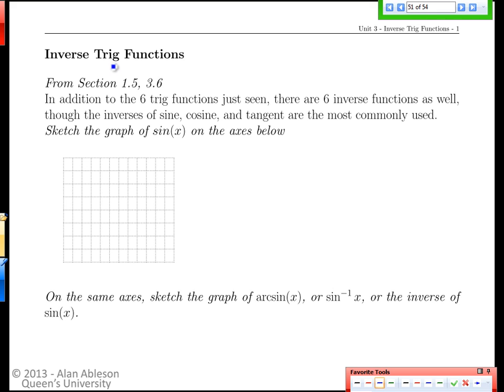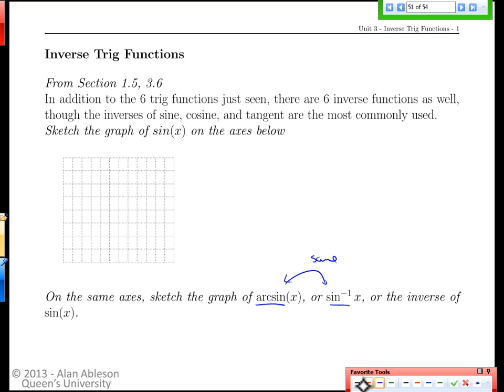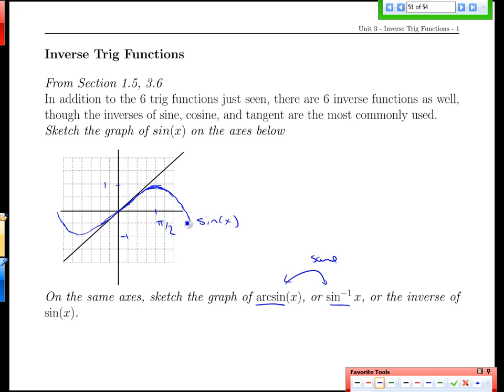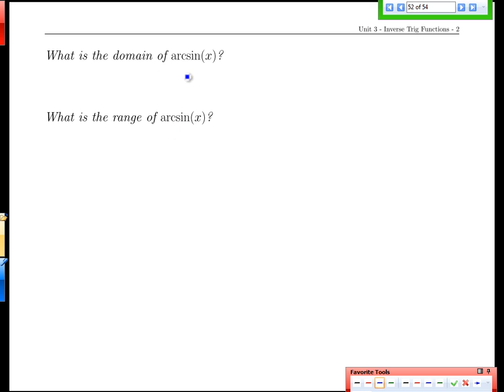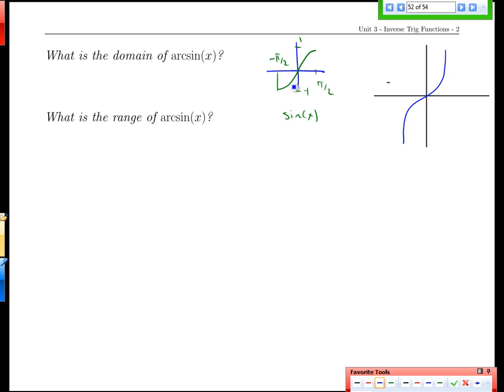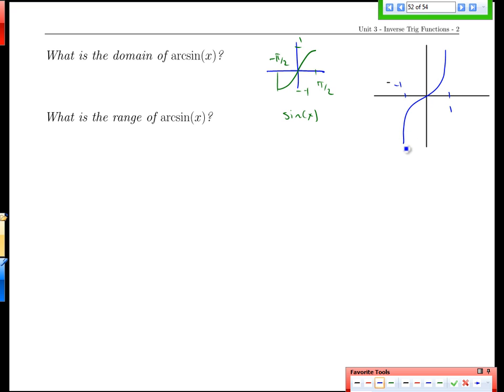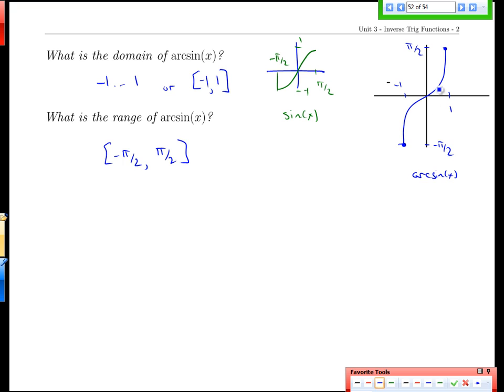Unit 3-12 Inverse Trig Functions